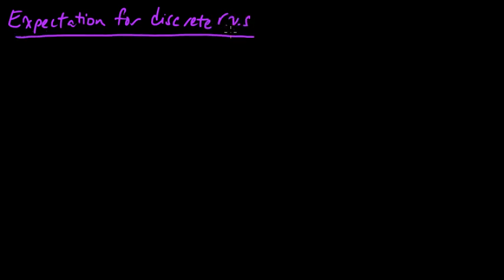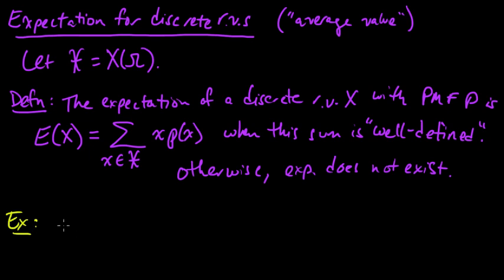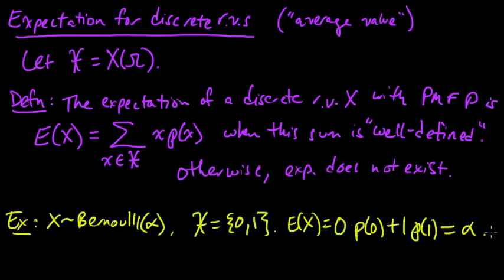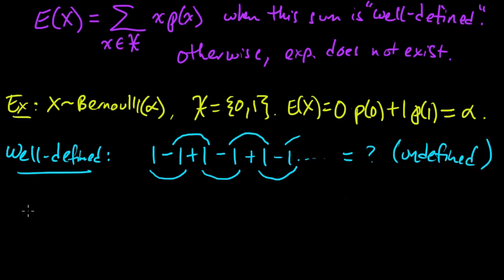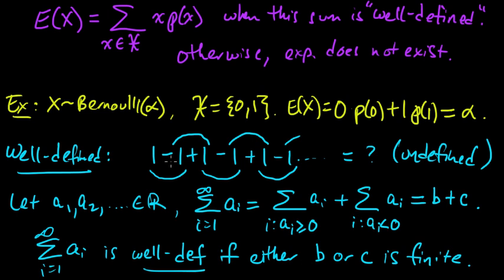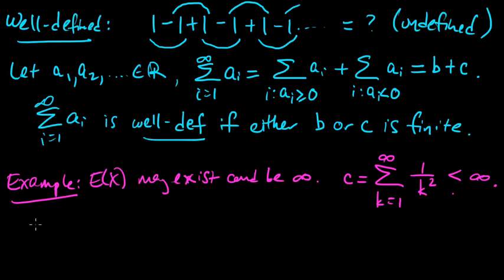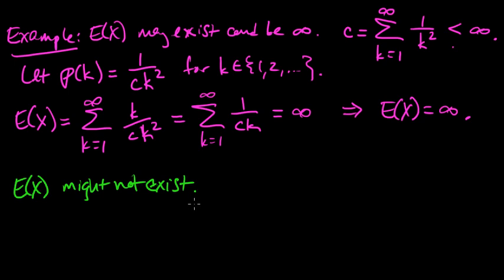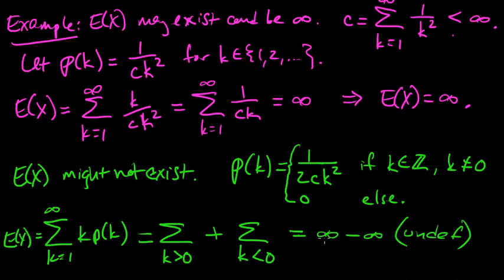(PP 4.1) Expectation for discrete random variables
(0:00) Definition of expectation for discrete r.v.s.
(4:17) Well-defined expectation.
(8:15) E(X) may exist and be infinite.
(10:58) E(X) might fail to exist.